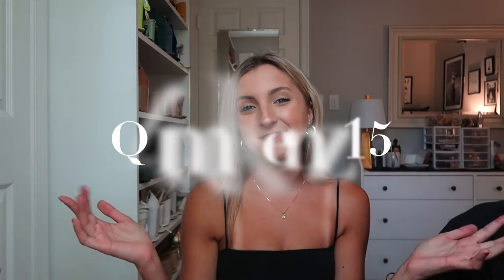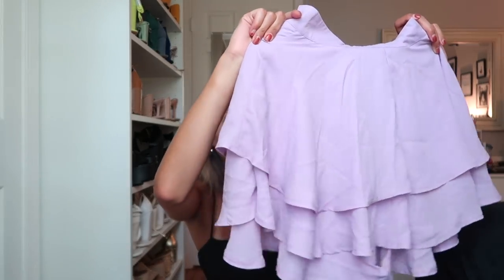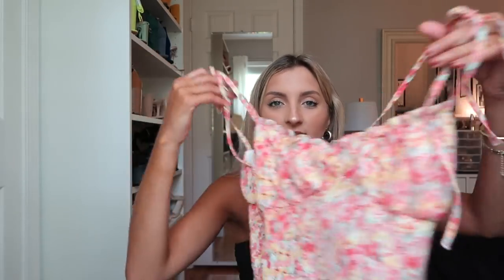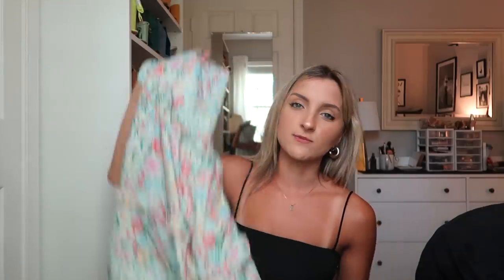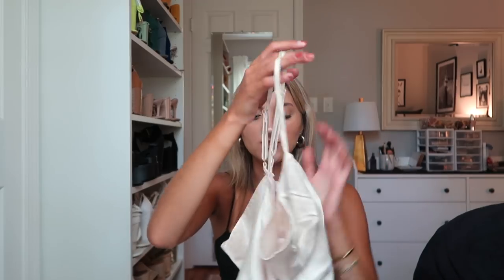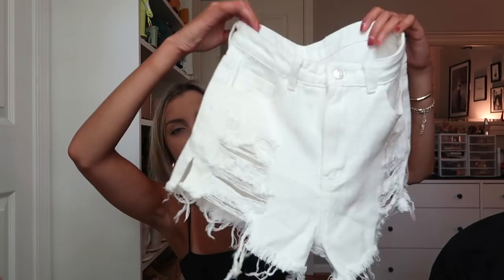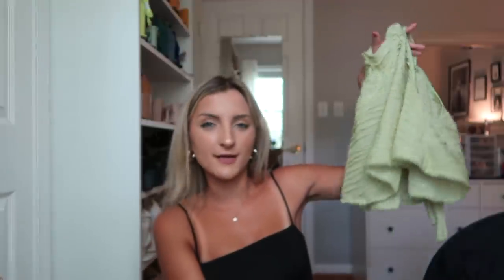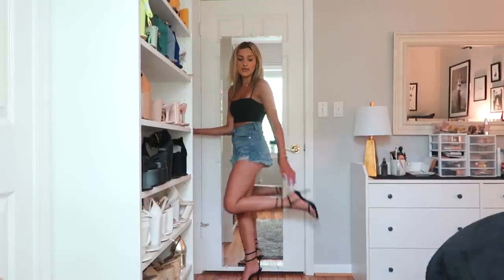HUGE SHEIN BACK TO SCHOOL HAUL 2021 // going out tops, sorority recruitment outfits + new shoes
I've been getting requests left and right from you all asking to share a SheIn back to school haul so naturally, it's what I'm sitting down to film today! I've picked up tons of pieces to help get me through my junior year as a Fashion Merchandising student at Kent State University and have tons of pieces to share that are perfect for those of you going through sorority recruitment this semester.

What school do you go to? Do you have a dress code? Let me know below so I can prepare for my next SheIn haul. Check out the blog and Instagram for all of my sorority recruitment outfit ideas! xoxo

★ 10 outfit ideas for Sisterhood/Philanthropy round of sorority recruitment:
★ 10 outfit ideas for Preference round of sorority recruitment:

★MEASUREMENTS: bra- 34B, waist- 25 inches, length- 27 inches, height- 5'2"

↓ ITEMS MENTIONED ↓
1) Black Satin Cowl Neck Open-Back Romper
2) White Seam Front Peplum Slip Romper
3) Tie Backless Lantern Sleeve Paisley Print Romper
4) Rust Crisscross Backless Cami Jumpsuit
5) Purple Lantern Sleeve Crisscross Tie Back Tiered Layer Romper
6) Plunging Neck Pleated Floral Dress
7) Tan Satin Cowl Halter Neck Mini Dress
8) Pink Floral Ditsy Floral Ruffle Hem Cami Dress
9) Tan Off Shoulder Ruched A-line Dress
10) Blue and White Allover Print Backless Halter Dress
11) Green Allover Floral Ruffle Trim Cami Dress
12) White Ditsy Floral Shirred Back Dress
13) Leopard Print Backless Cami Dress
14) Ivory Satin Drawstring Side Split Thigh Cami Dress
15) Pink Knot Shoulder Shirred Cami Dress
16) White and Pink Puff Sleeve Ruched Bust Polka Dot Dress
17) Pink and White Bow and Polka Dot Print Puff Sleeve Ruched Dress
18) Teal Solid Ruched Split Thigh Skirt
19) Green Paisley And Floral Print Ruched Ruffle Hem Skirt
20) Rust Ruched Drawstring Front Asymmetrical Ruffle Hem Satin Skirt
21) Blue Ruffle Trim Slit Hem Ditsy Floral Skirt
22) White Ripped Raw Hem Denim Shorts
23) Coral Solid Mesh One Shoulder Top.
24) Black Fold Pleat Tube Peplum Top
25) Green Ruffle Trim Tie Back Halter Top
26) Tie Leg Sculptural Heeled Sandals Ruched Slide Sandals
27) Faux Leather Strappy Loop Open-Toe Heels
28) Pink Ruched Chunky Heeled Mules
29) Green Minimalist Sculpture Heeled Sandal Mules
30) White Ruched Slide Sandals